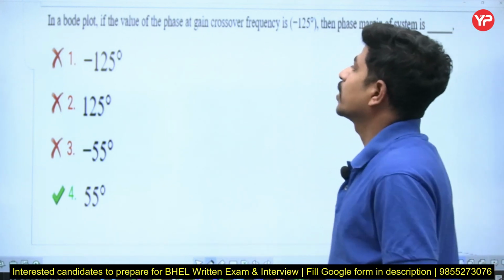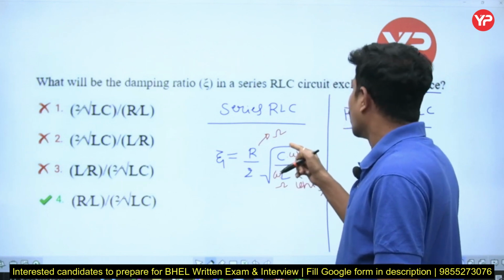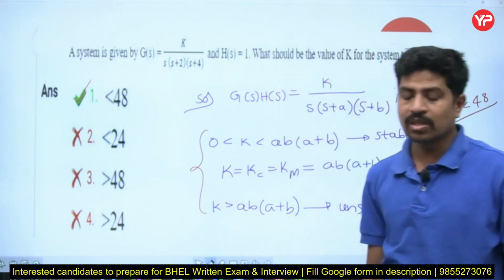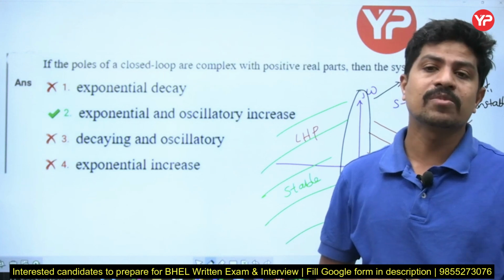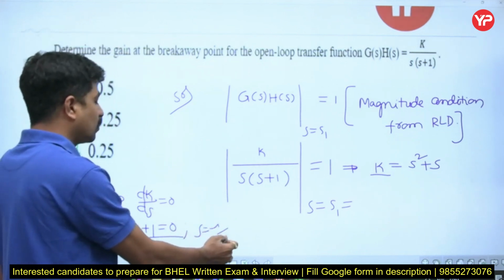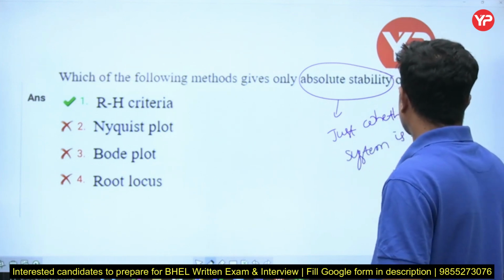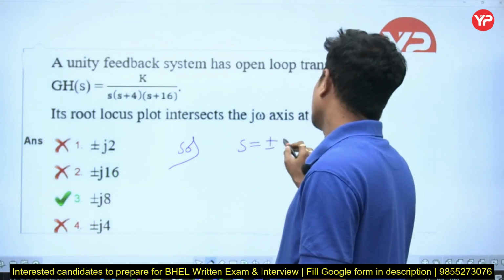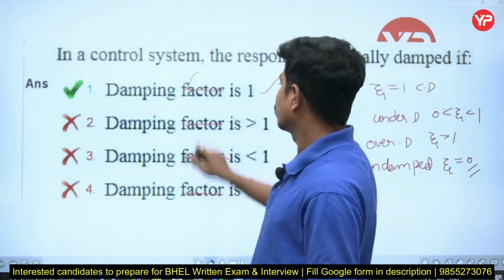Control Systems PYQ BHEL 2019, 2023 Previous year Paper Solutions | Electrical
Interested candidates to prepare for BHEL Exam, fill this google form

Yourpedia brings you a free dedicated channel for BHEL Exam Preparation, where you will be getting free guidance, material, and content for your preparation.